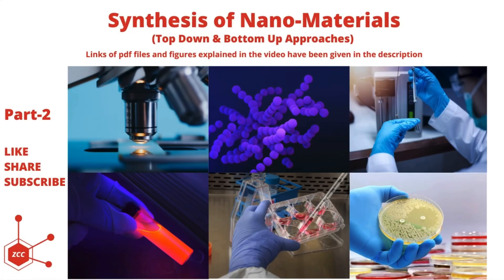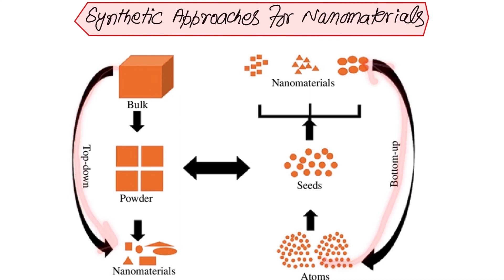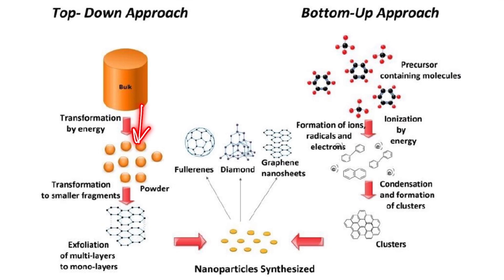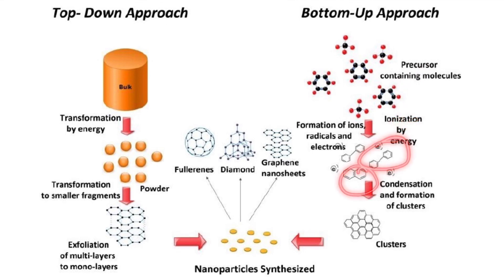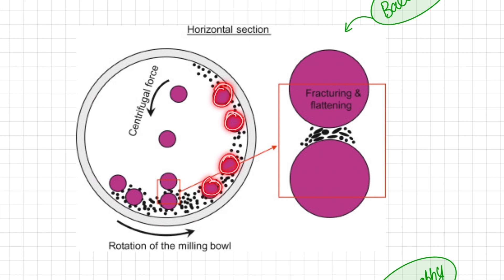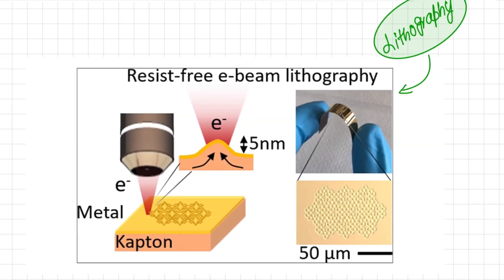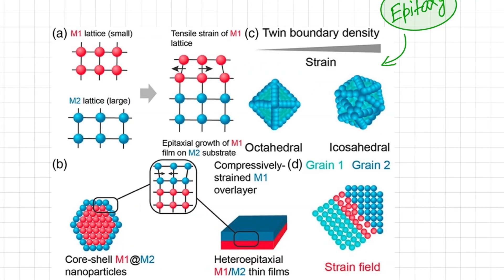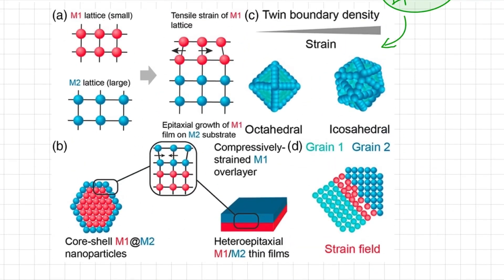Synthesis of Nanomaterials | Nanotechnology | Nanoscale | Nanoparticles | Nanoscience | ZCC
This video is Part-2 of lecture series about introduction to nanomaterials. In this video top down and bottom up synthetic approaches of nano-materials has been explained. Top down approaches such as ball milling, lithography, and epitaxy has been explained. Whereas bottom up approaches include chemical vapor deposition and sol-gel methods.